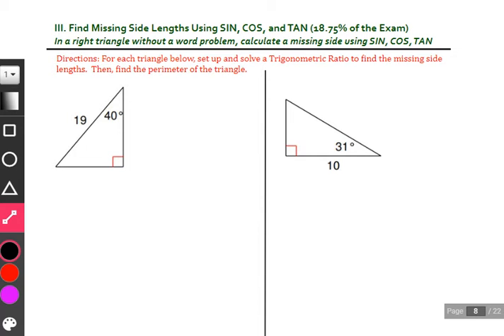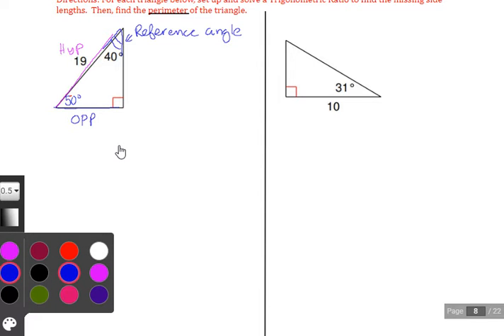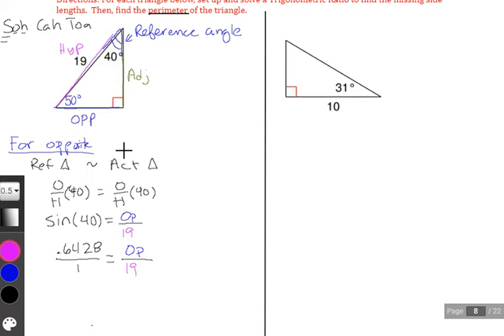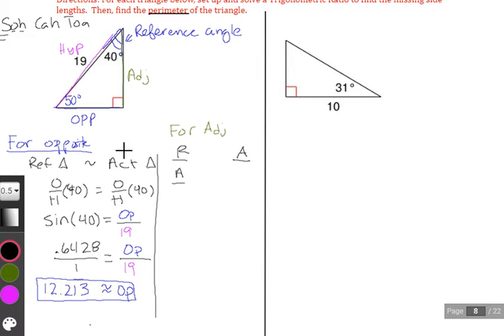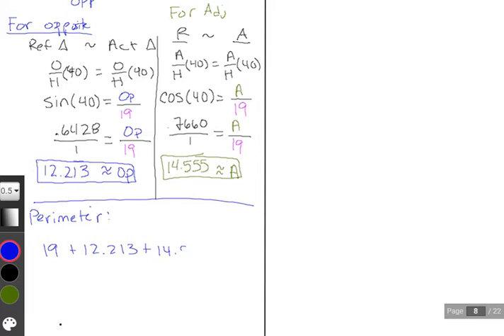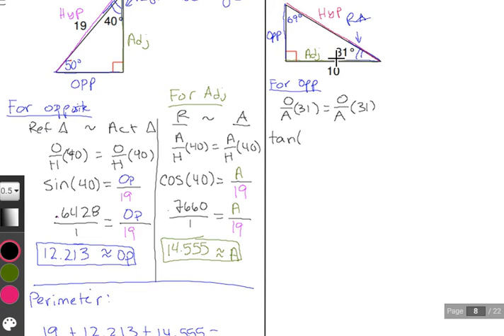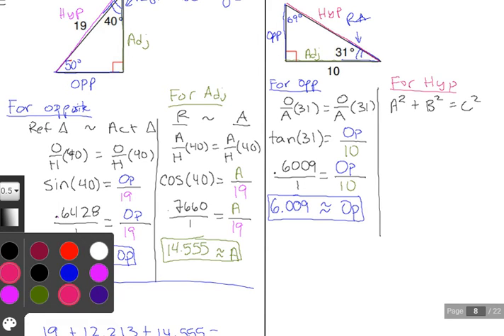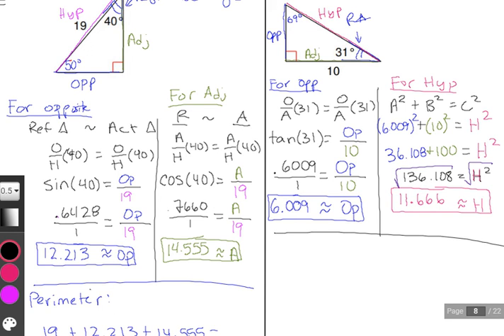KEY Pt 4 Finding Sides and Perimeters Part 1 Topic 8 Test Review Trigonometry